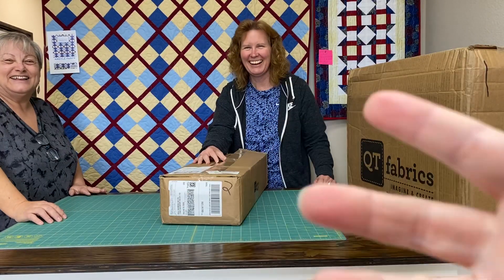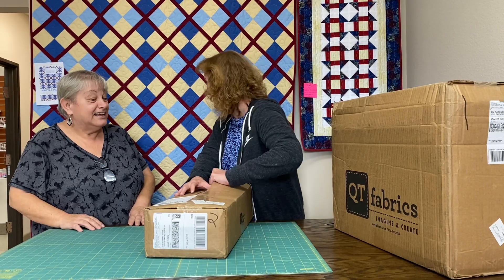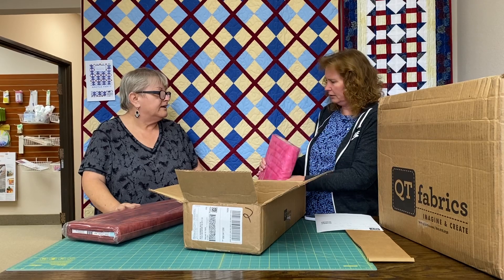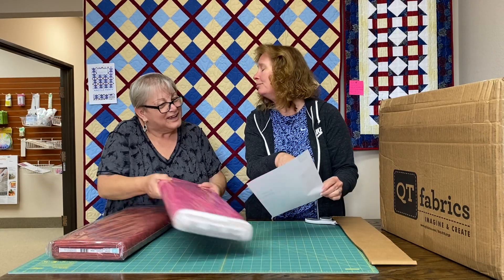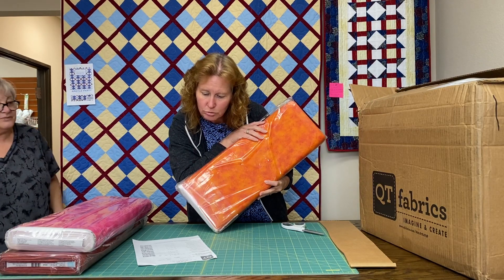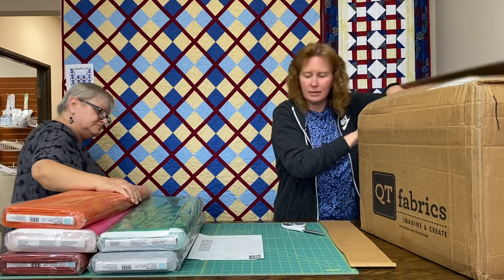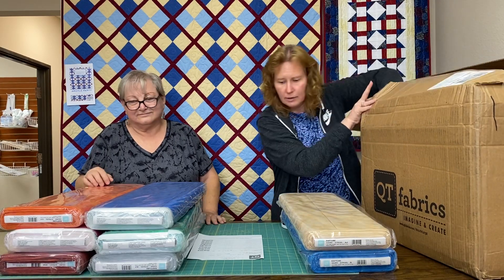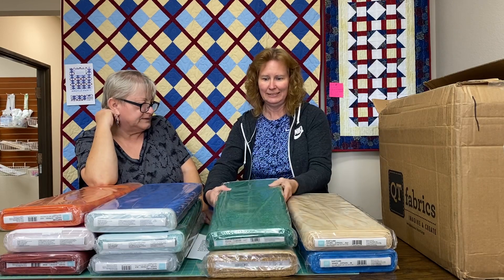Unboxing Our QT Fabrics - Rapture!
We’ve unboxed our QT Fabrics this time. Mostly Rapture blenders. Such beautiful fabrics… so little time!